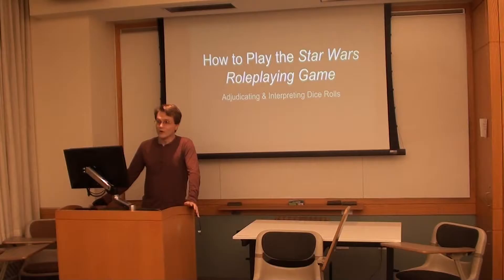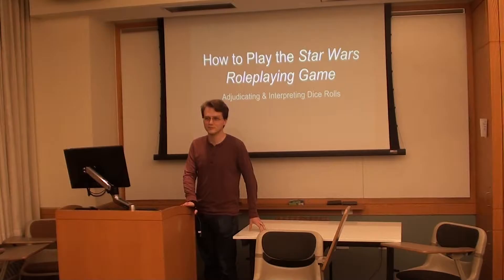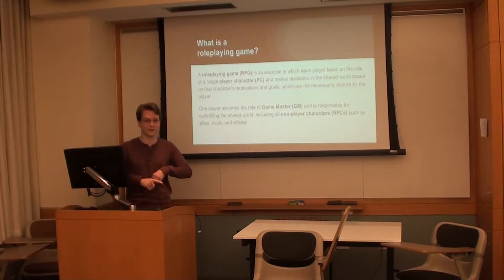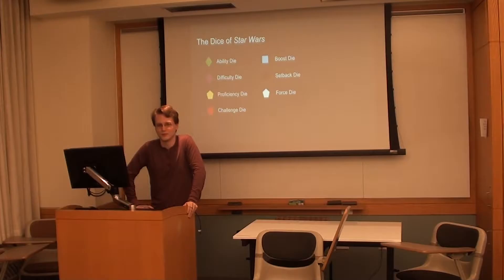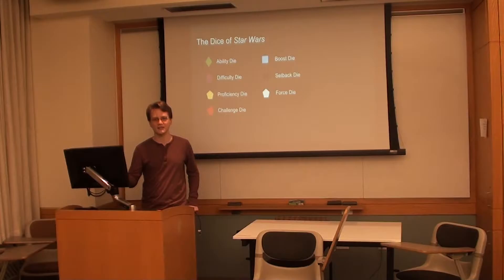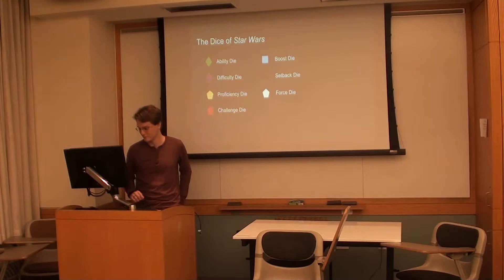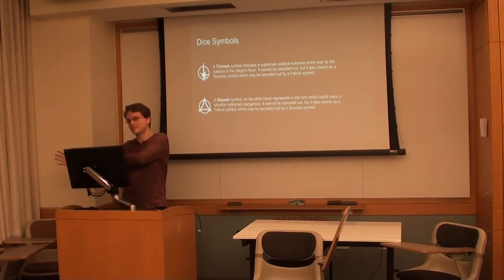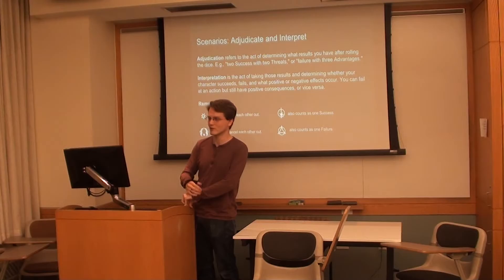Estabrook10 05 2016c